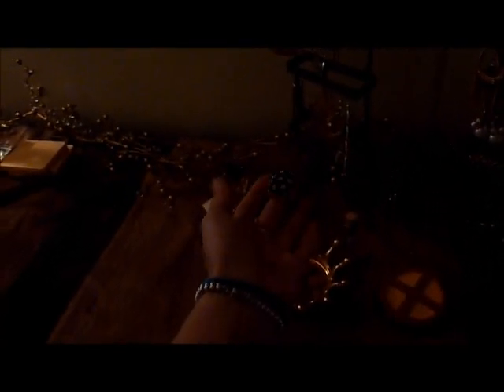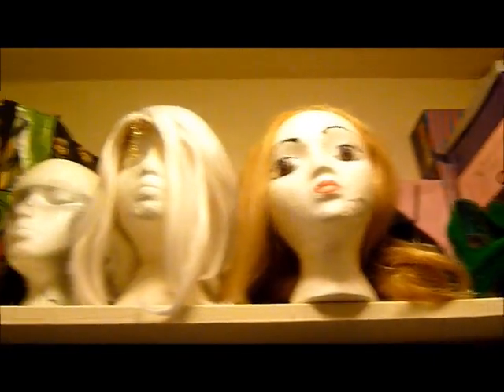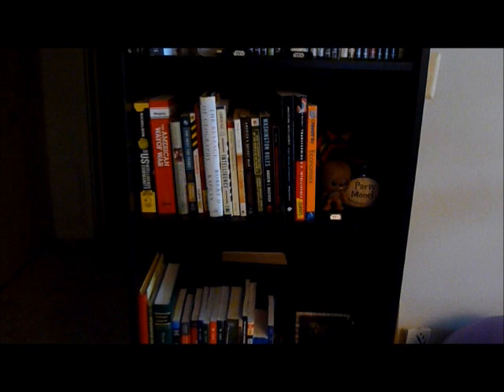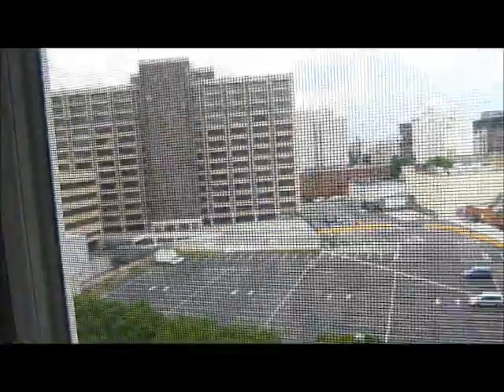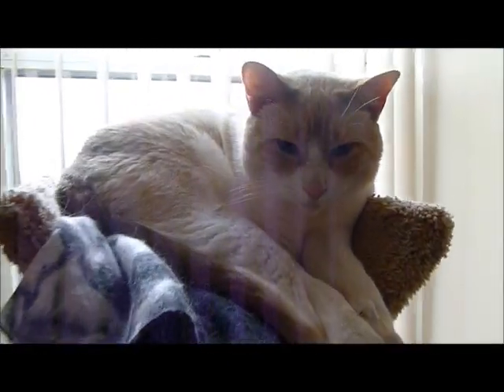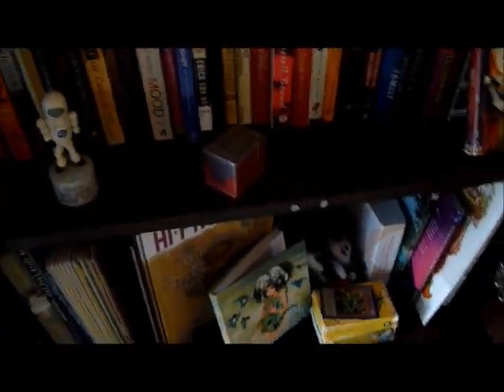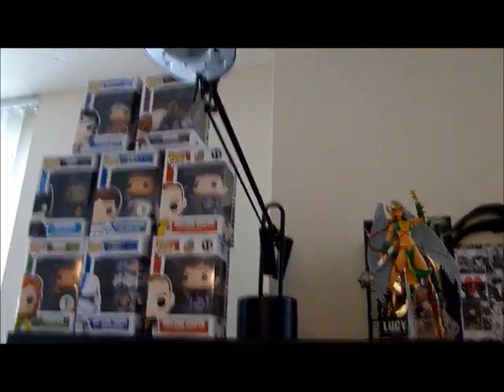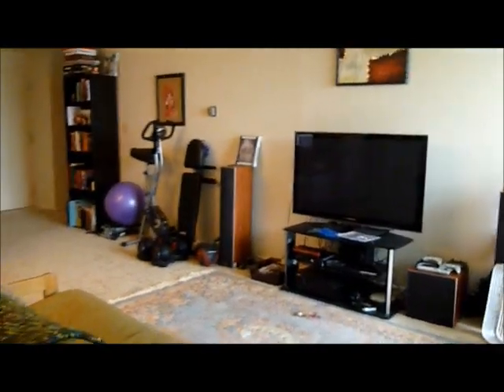Ani-Mia's Legion of Cute Headquarters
A little video to show you guys my new place and where I work on my cosplays. PS. My cat didn't really bite me hard, it's more of a love nip but then again, I did kinda wake him up.